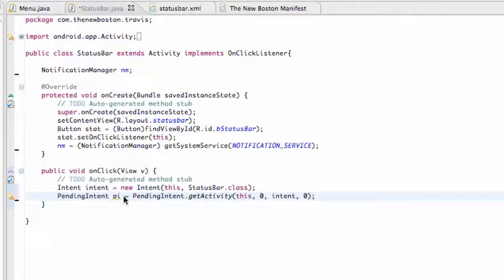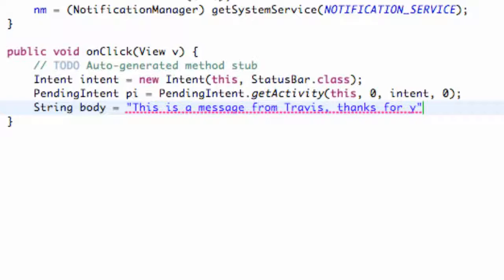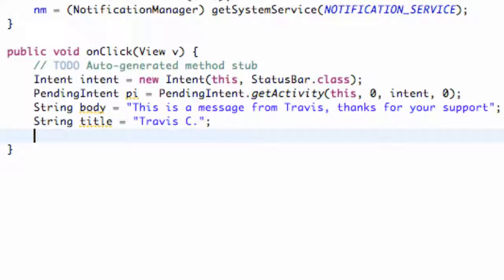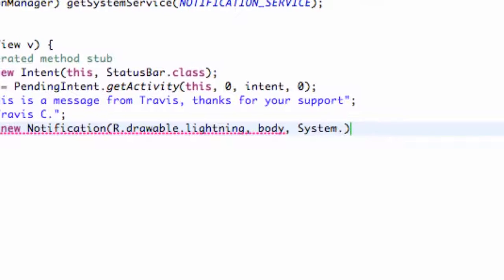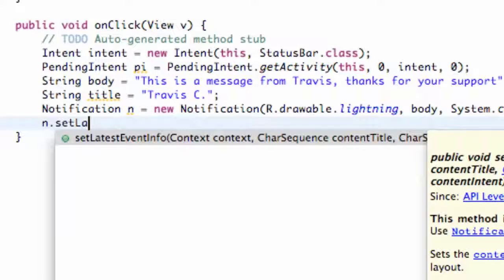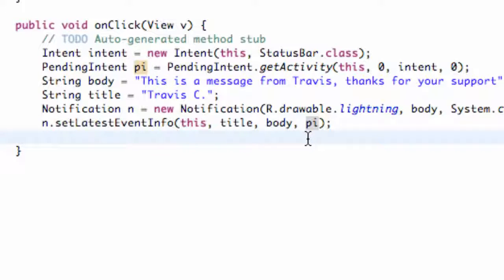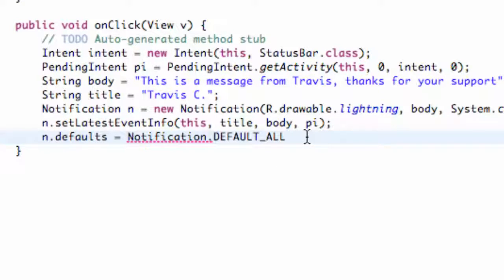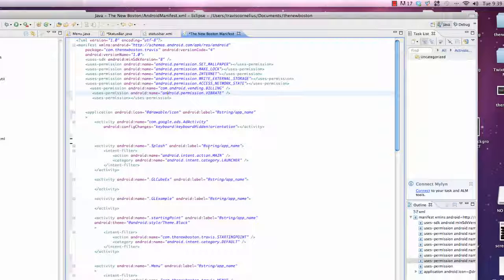Android Application Development Tutorial 190 Setting up a Notification YouTube